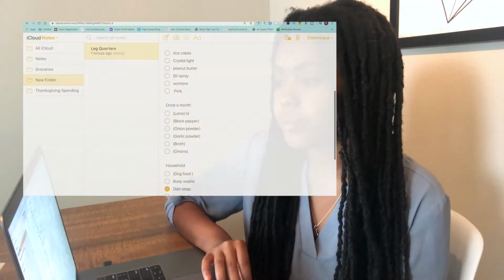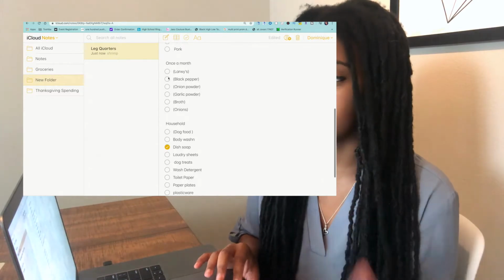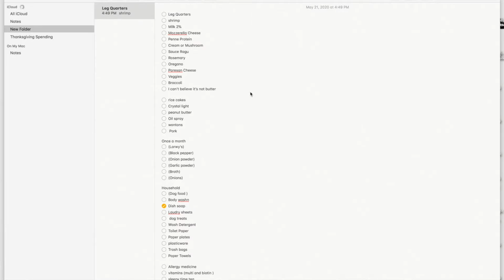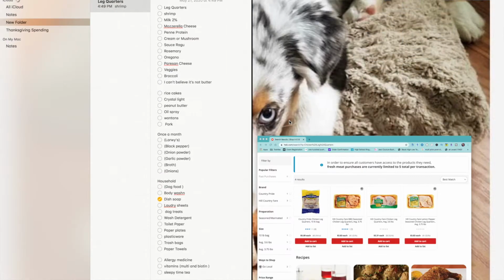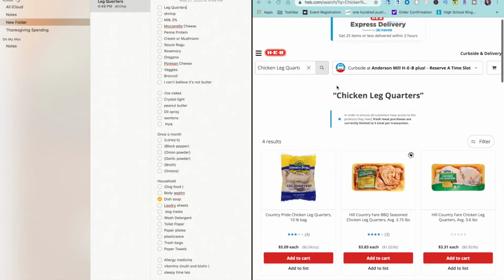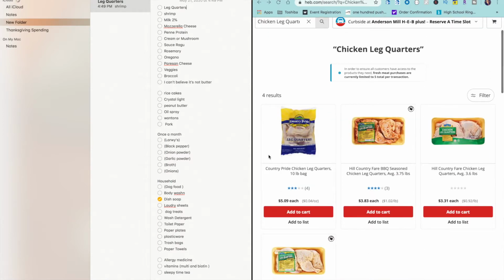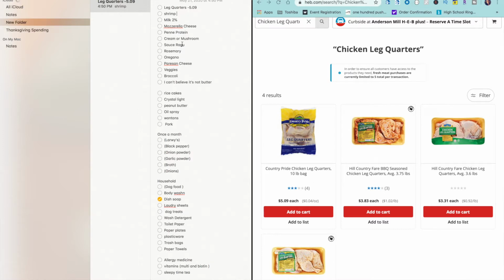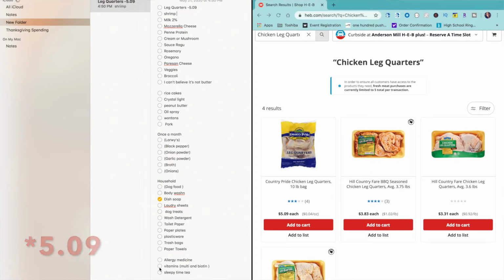$50 Weekly Grocery Budget While In Debt | My Grocery Planning Process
I decided to stick to a $50 weekly grocery budget while getting out of $15,000 of credit card debt. Here is the planning process I went through before each grocery trip.